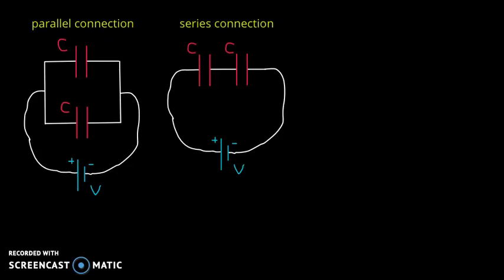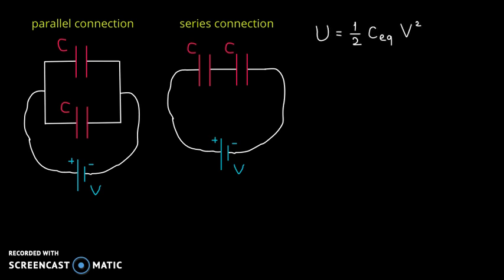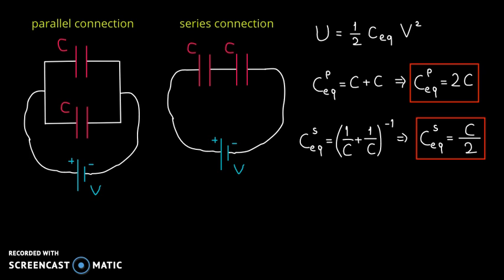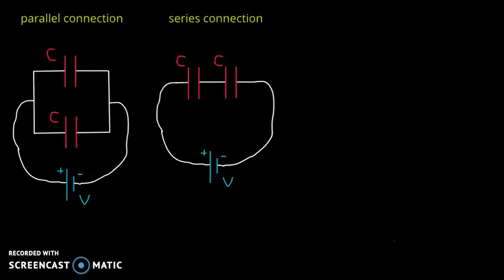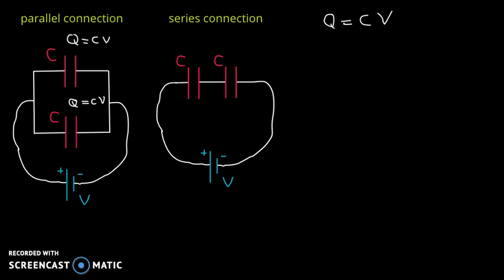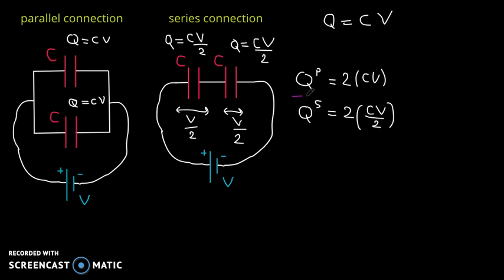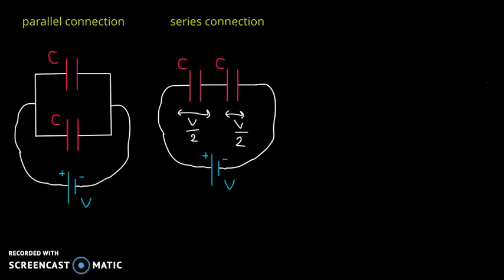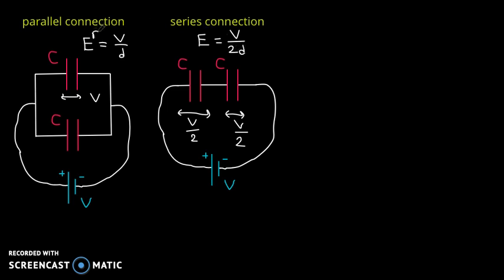Two identical capacitors connected in series and parallel - energy, charge, electric field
0:00 Description of the problem
0:37 Potential energy stored in each case
2:40 Total charge stored in each case
4:46 Electric field magnitude in each case